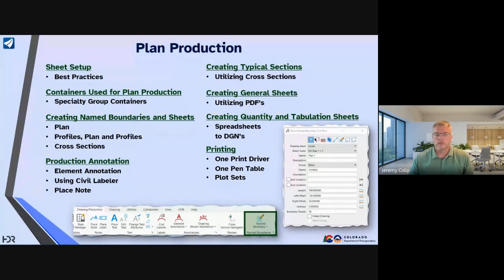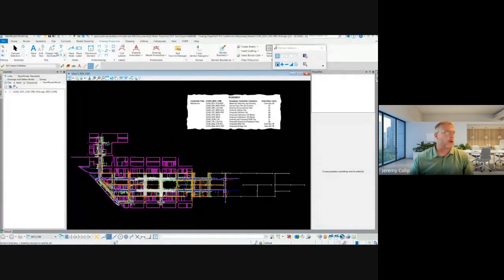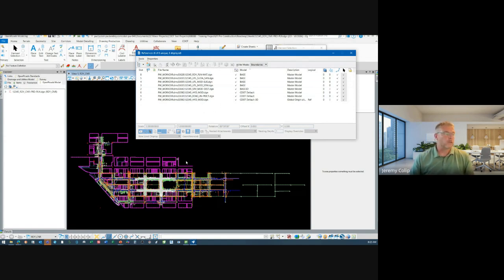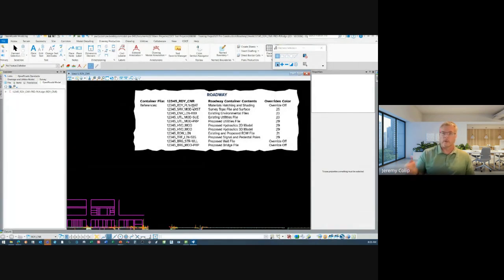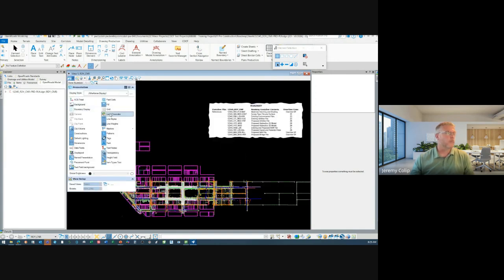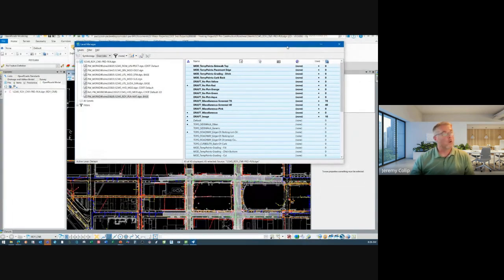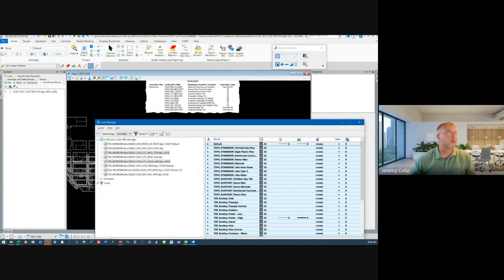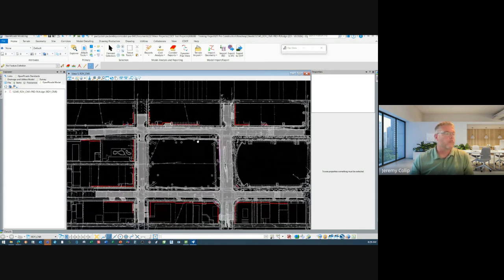77 - Plan Production Containers Setup (ORD 2025 Training)